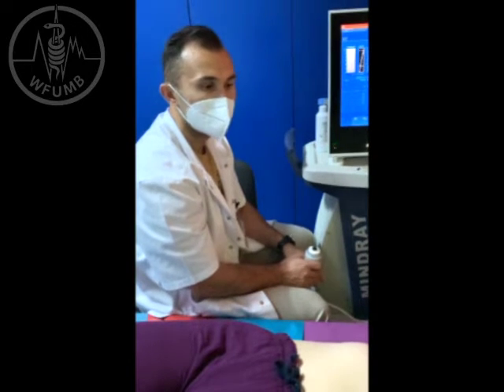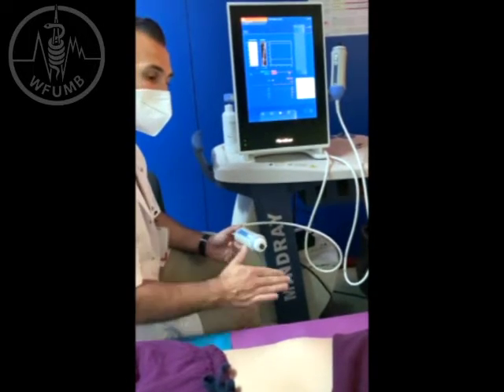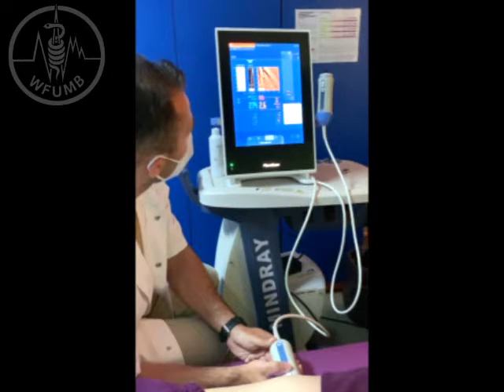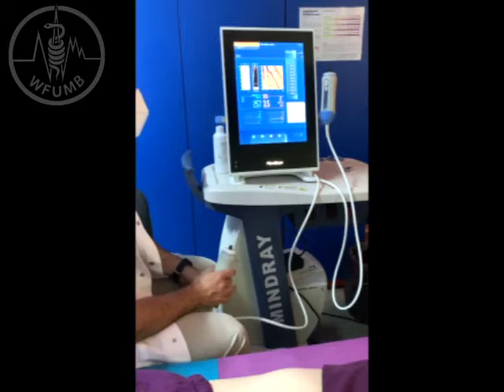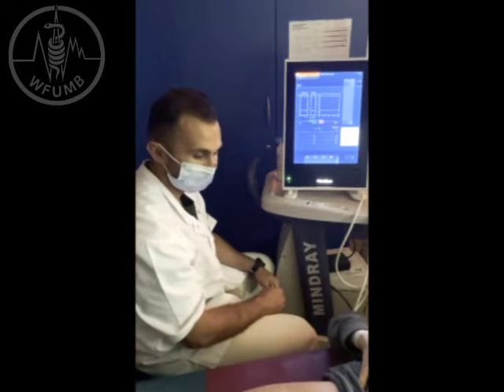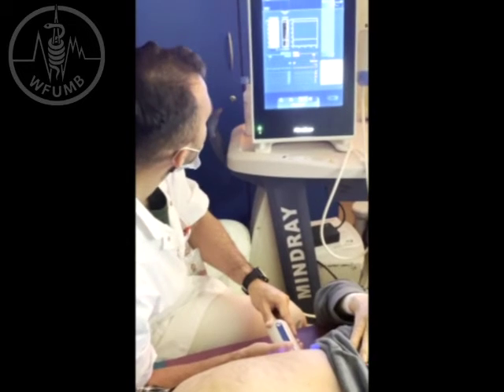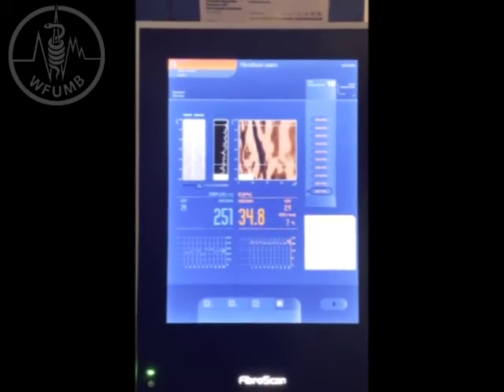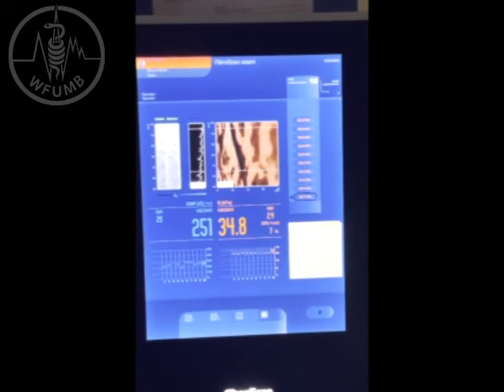Elastography vid ch33 1